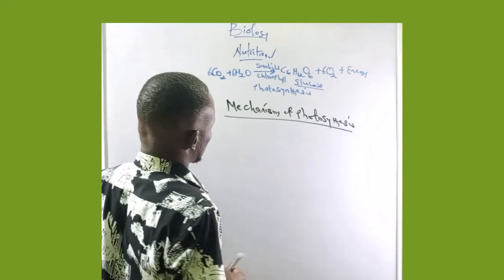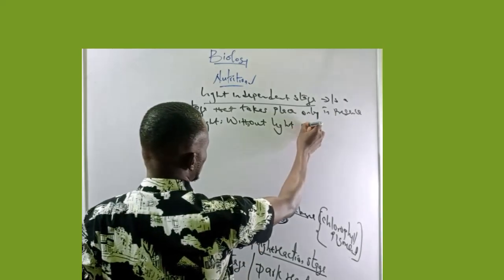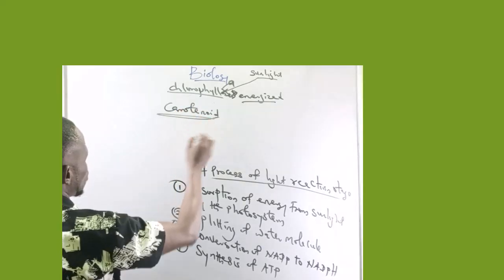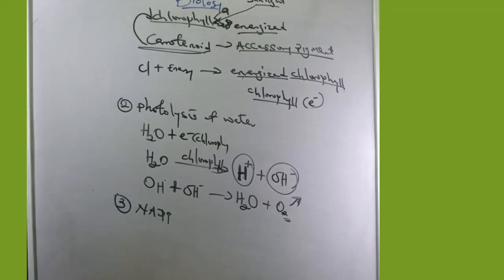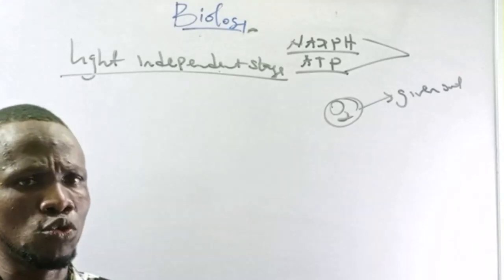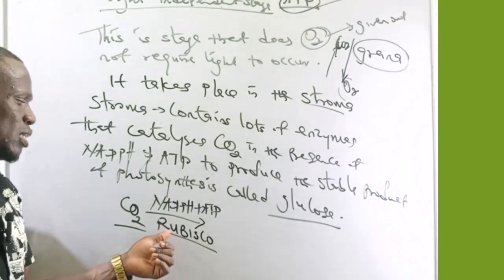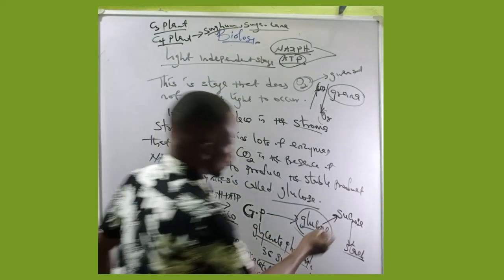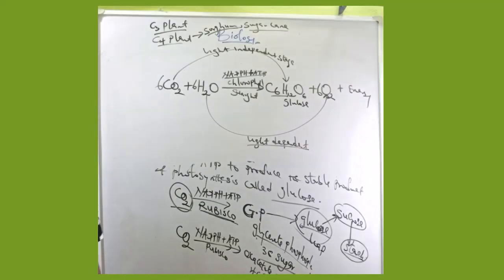MECHANISM OF PHOTOSYNTHESIS